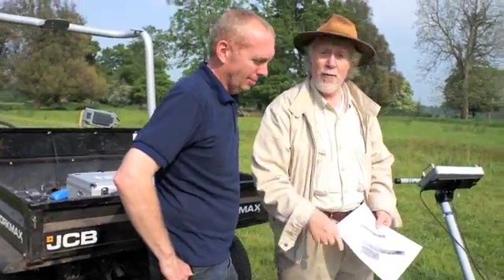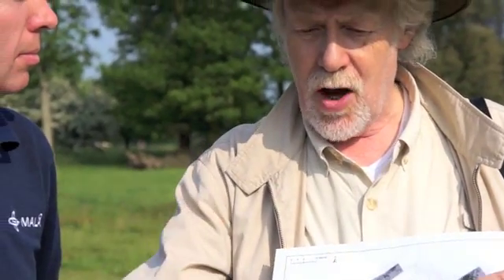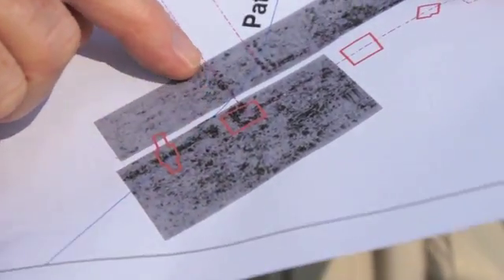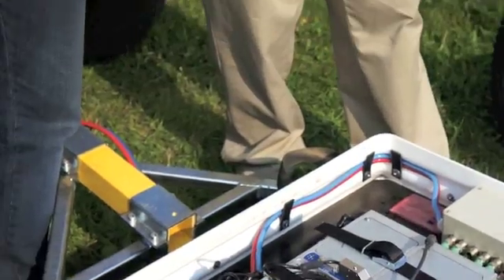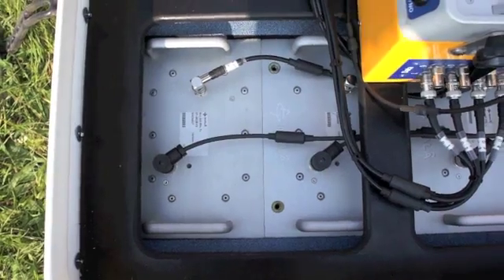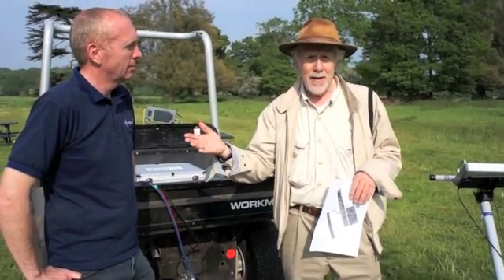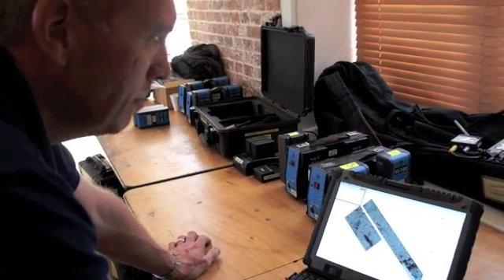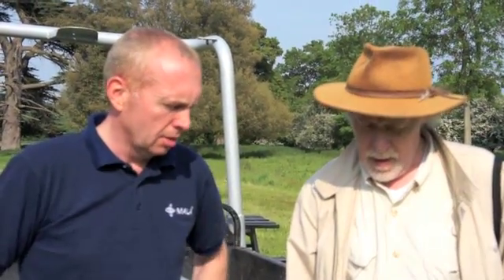Time Team Digital S20 DIG5 DAY2 - A word with Mike from MALA GPR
Mike from MALA GPR explains the new gear to Tim Taylor, and shows off some of the results from this weeks Tudor site...